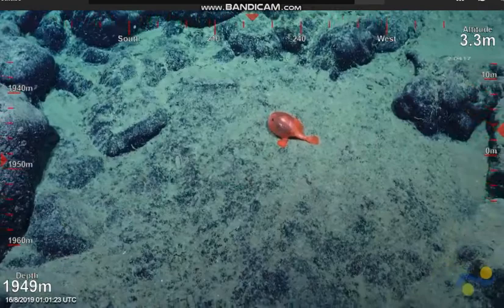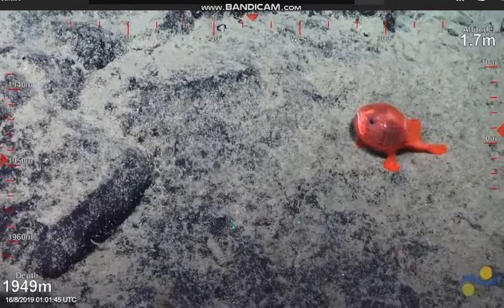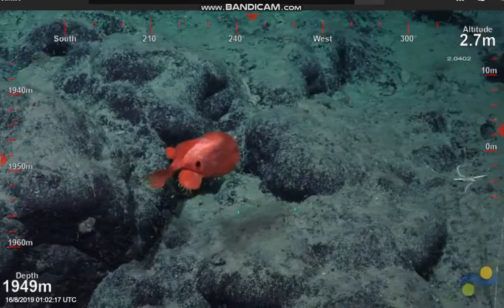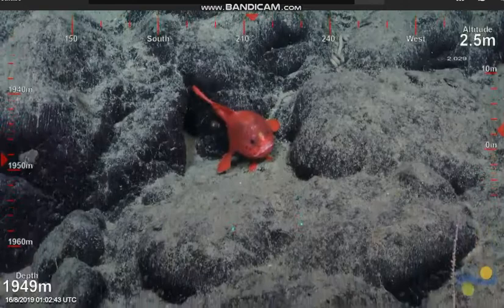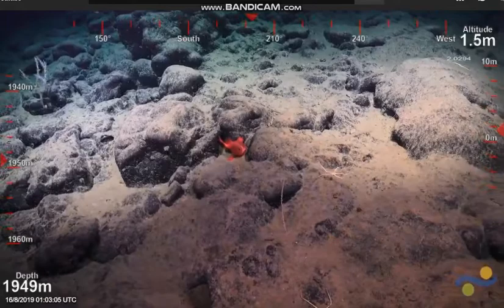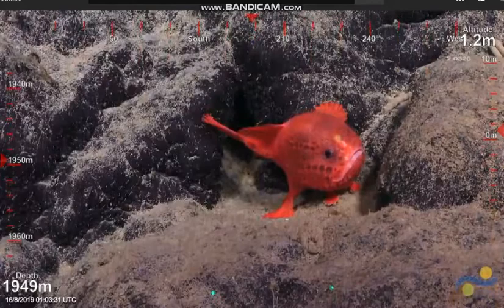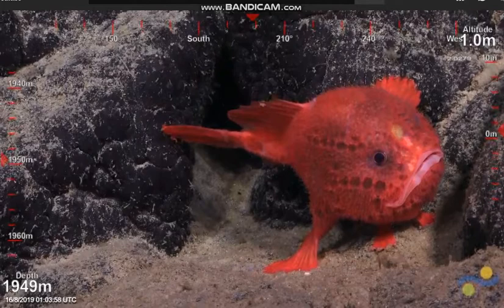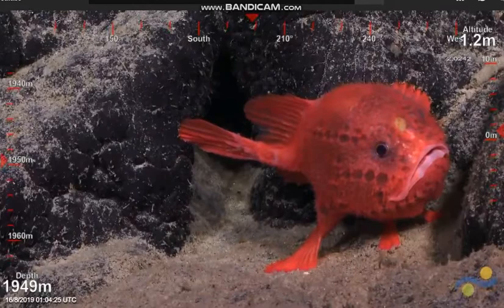Red Coffinfish or Red Seatoad with Jets @ Annei Seamount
ROV SuBastian Dive 288 & 289
This is the 9th & 10th dives of the DeepCoralDiveristy cruise at